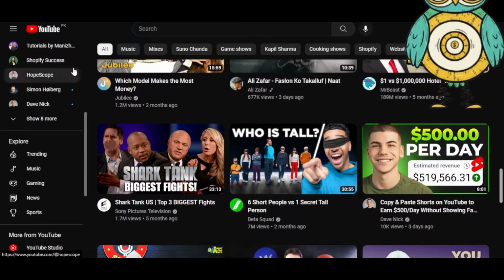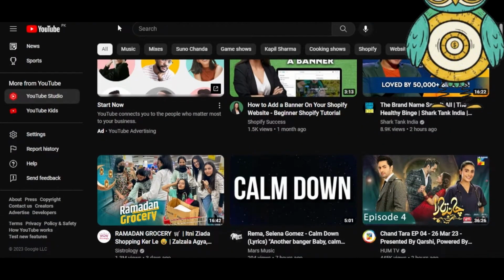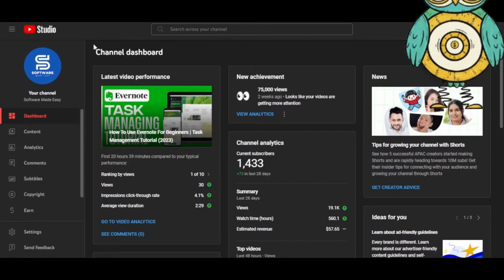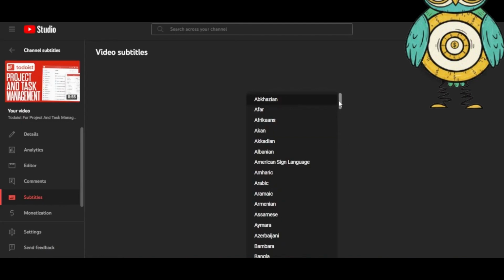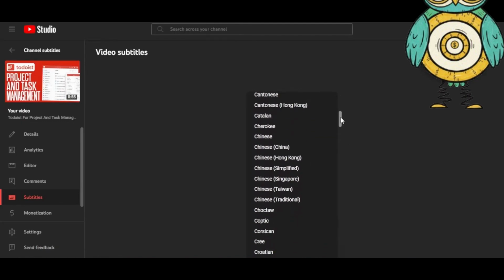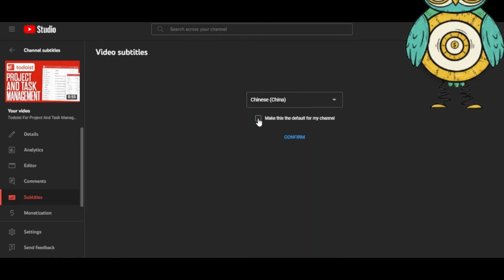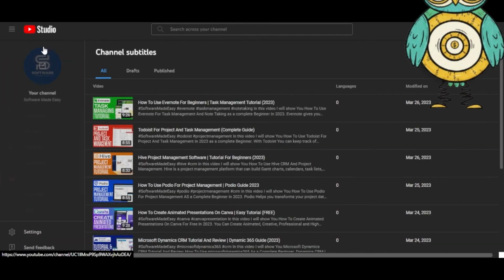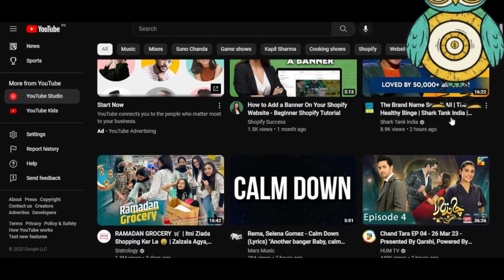How To Add Automatic Subtitles on YouTube (2026)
In this 2026 YouTube tutorial, you’ll learn how to add automatic subtitles to your YouTube videos step by step. Subtitles help increase watch time, improve accessibility, and boost SEO by making your content easier to understand worldwide.

If you’re asking “How do I add automatic subtitles on YouTube?”, this beginner-friendly guide shows you how to enable, edit, and manage captions directly inside YouTube Studio.

📌 What You’ll Learn in This Video:

How to add automatic subtitles on YouTube (2026 update)

Access and edit auto-generated captions

Fix subtitle timing and text errors

Upload your own subtitle file (optional)

Enable subtitles for better engagement

Improve SEO using captions

📈 High-Intent Topics Covered:

YouTube automatic captions tutorial 2026

Add subtitles in YouTube Studio

Edit YouTube captions step by step

Improve YouTube SEO with subtitles

YouTube accessibility features guide

add automatic subtitles YouTube 2026, YouTube captions tutorial, how to enable auto captions on YouTube, YouTube Studio subtitles guide, edit YouTube captions easy.

💡 Who This Video Is For:

New YouTubers

Content creators

Educational channels

International creators

Anyone improving video accessibility